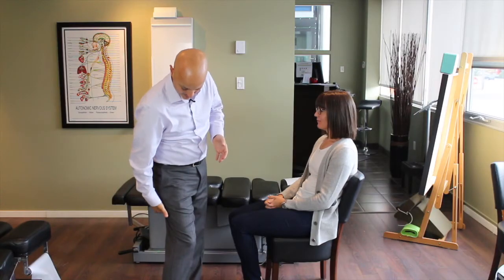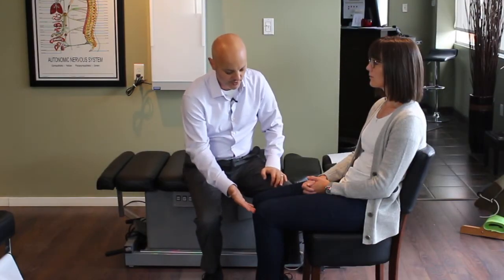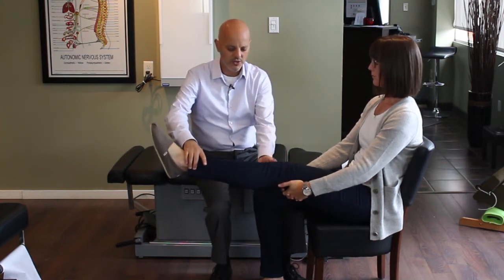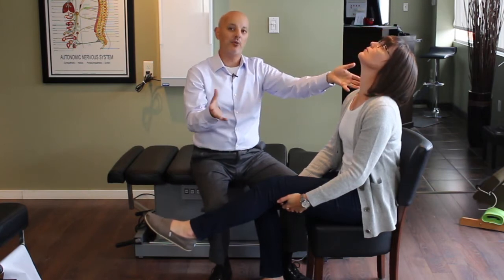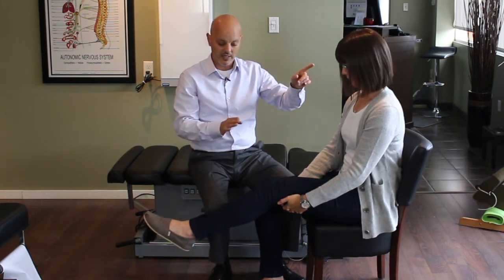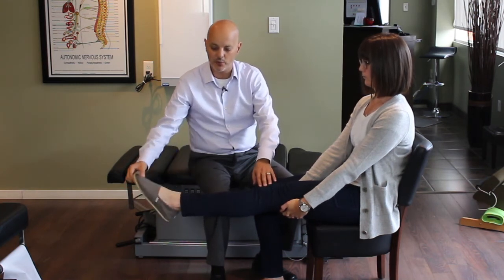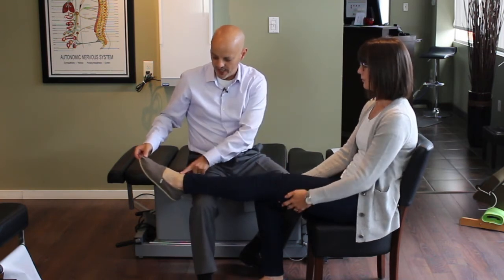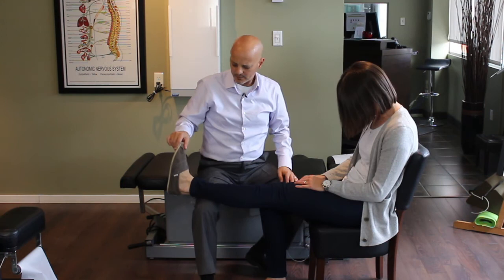How to get rid of sciatic pain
In this video, Ottawa Chiropractor and spine specialist, Dr Groulx teaches How to get rid of sciatic pain.  Getting rid of sciatica isn't always easy but these methods may help.

Sciatica involves leg pain, pain in the leg, glutes and even the bottom of the foot.

There are several causes of sciatic pain including disc bulges and herniations, spinal stenosis, piriformis syndrome.

I just created a video for you. It's do it yourself, and these tips could help you with searing pain that you get across your back or even down your leg from sciatica. My name is Dr. Groulx. I'm a chiropractor right here in Ottawa on Merivale Road. So let's go. I'll show you these DIY tips for low back and leg pain from sciatica.
 The sciatic nerve is the largest nerve in the body, and that's the one that travels from your lower back. It comes out from underneath some pretty big muscles in your gluts and then travels down the back of your thigh. At the knee, it splits into two: One branch will go down the front of your leg to the top of the foot. The other branch will come down the back of your leg to behind the ankle.
 In either case, if the sciatic nerve is being irritated, it can be incredibly painful: electric pains, searing pains. This technique is called flossing the sciatic nerve. One of the first steps is go ahead and bring your leg up like this. Grab ahold of it with your leg. Now what you do is you extend this leg carefully, and you can reach underneath it with your hand. Don't extend that just yet. You can bring your leg out like this. Now this might be enough for it to really start getting some of those electrical pains down into your toes. Let's say even right around here, that's enough right here to start creating some pains.
 To start flossing that nerve now is ... Beth will sit up tall. Okay? What she'll do is she'll start to bend her forward. So flex your chin. If there's enough tension in that spinal cord, that alone can be enough to create some of the tension in that sciatic nerve. Now bring your head back and extend it backwards. That'll put some ease into the spinal cord. Now what we're doing is we're flossing the spinal cord and the nerve. Now bring the chin down, and right around again here, in some people, that might make you jump. If that's the case, that's as far as you're gonna go.You repeat this by extending your head back and bringing your chin down. Right now, just with the head movement, that's enough to create movement in the spinal cord and in the nerve.
 The next step, as that starts to free up, is to bring your leg into full extension like this. Notice, and I'm hoping the video has got this. Yeah, it does. Notice that her toes are pointed, and having the toe pointed takes some of the tension, actually, out of the spinal cord and that sciatic nerve. So another step you can add, with her head in a neutral position, is to bring the toe up and bring the toe down. Bring the toe up, and bring the toe down. Now that's a little easier to see how that can put tension on the spinal cord. This would be your next progression, the toe up and down.
 Now this time, if you wanna add the next progression, 'cause you wanna involve the entire spinal cord. You can rest your leg on a chair or on somebody's knee like I'm doing right now. As the toe goes up towards the head, the head can extend backwards. So this is allowing the maximal ease into the spinal cord. Are we ready? So now as I bring the toe up, you're gonna bring your head back. So together ... This is full flossing. Now down. As you bring the chin down, the toes go down. Chin up, the toes go up. I want you to repeat this, starting with the simplest version, up to 10 or 15 times. Do it a couple times today, but this is one of those things that you wanna do to tolerance.
Hey, if you found this video helpful, give the video a thumbs up. You can leave a comment or a question. More importantly, click on that red button. See ya!